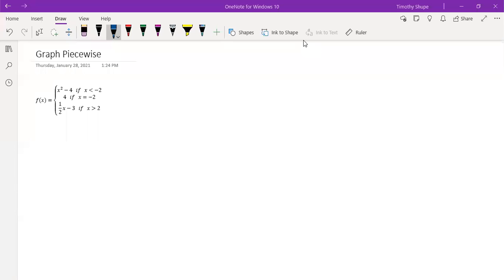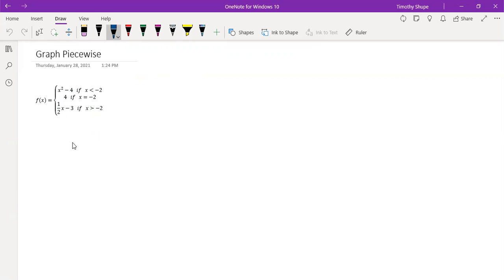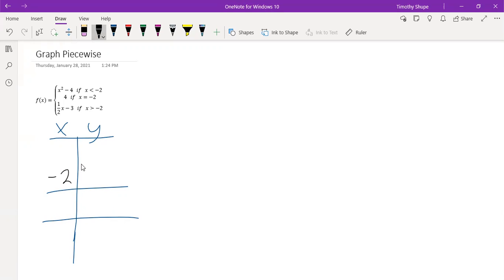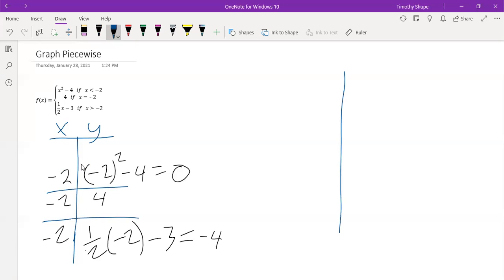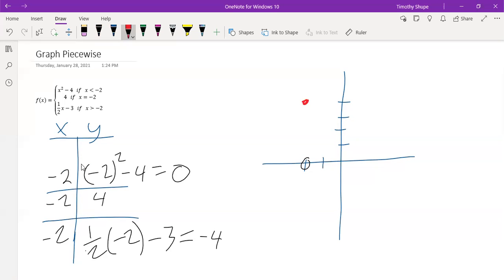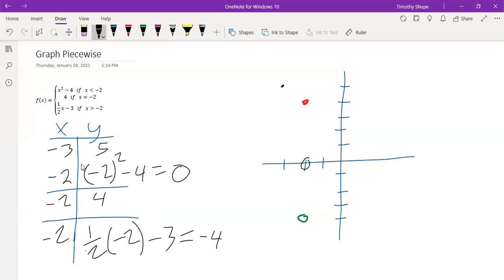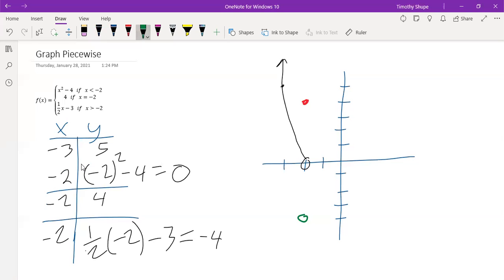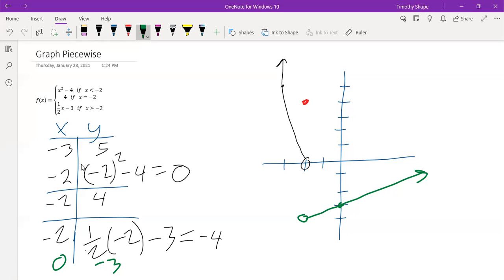Piecewise Functions - Graphing